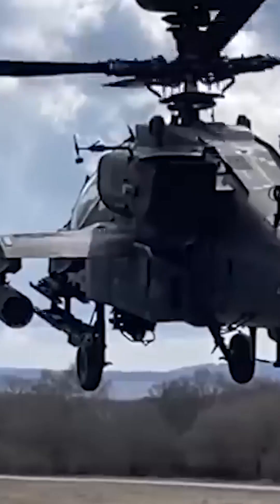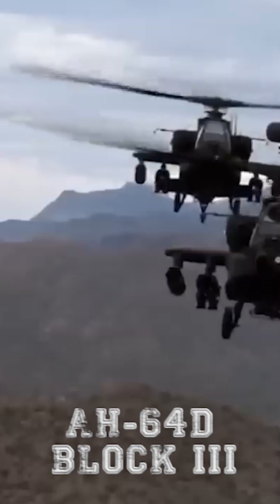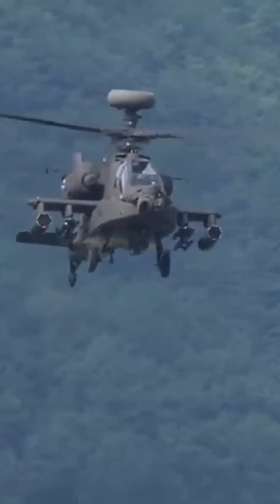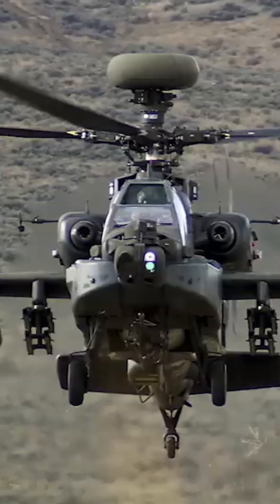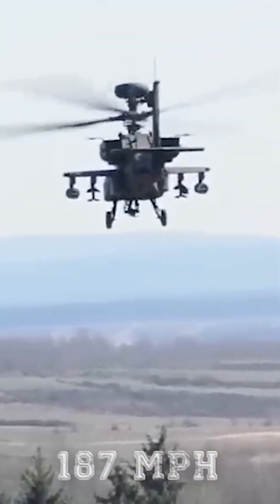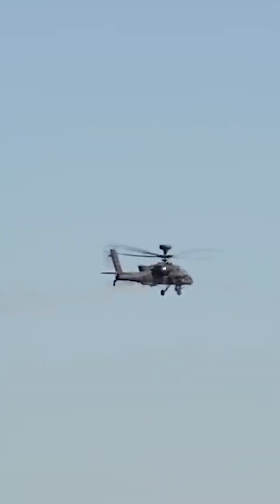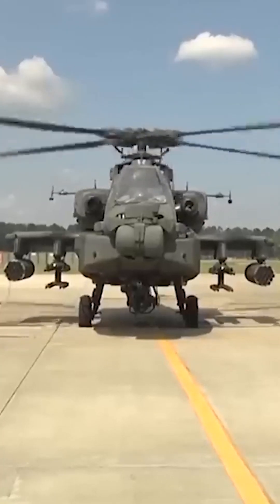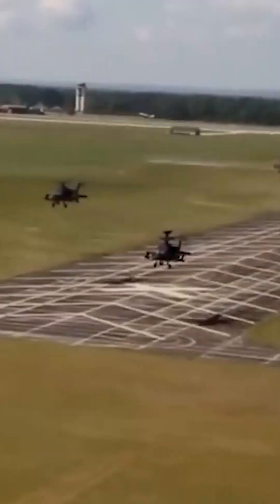New Upgrade of The AH-64 Apache Attack Helicopter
The AH-64E Apache is a versatile and highly advanced attack helicopter used by the US Army. It is equipped with a variety of weapons and sensors, making it effective in multiple roles such as anti-armor, reconnaissance, and close air support. The latest version of the Apache, the AH-64E model, features upgrades to its avionics, communications, and weapons systems, making it one of the most advanced attack helicopters in service today.